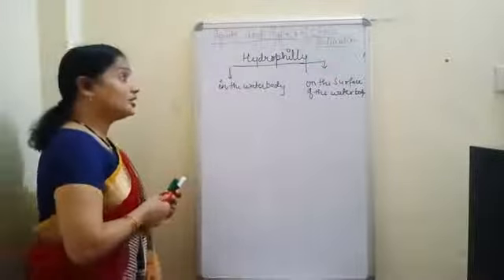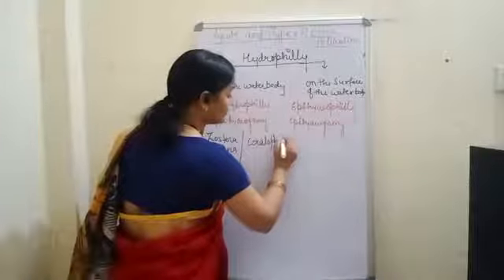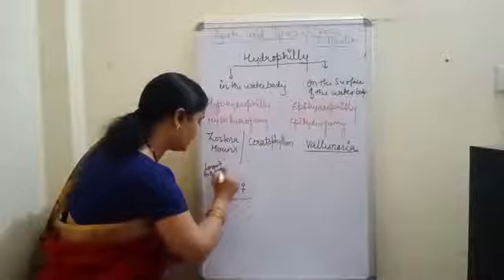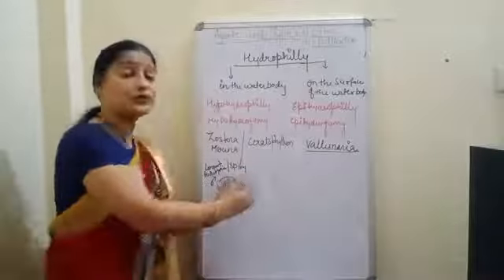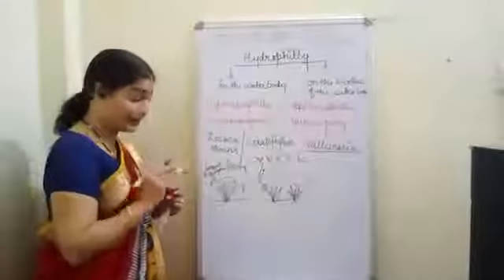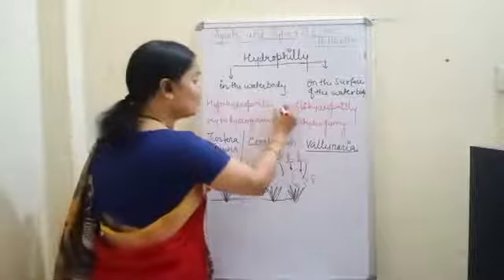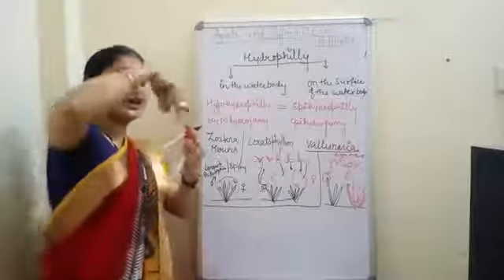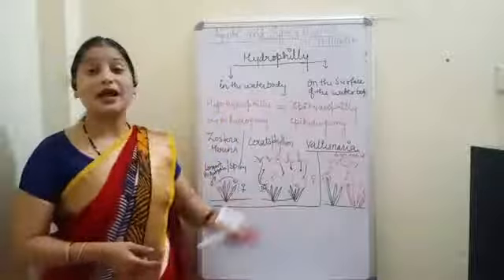XII Bio Part 16 hydrophily